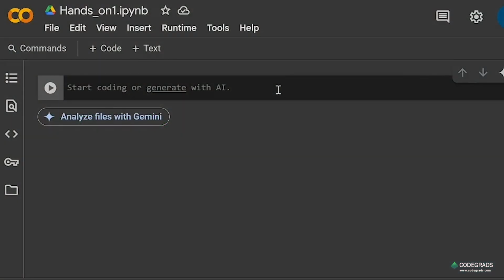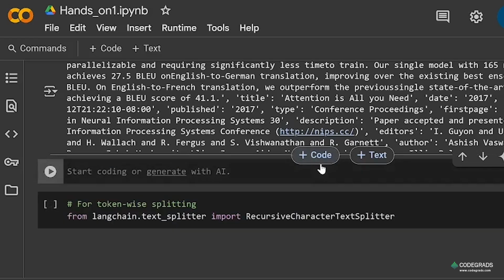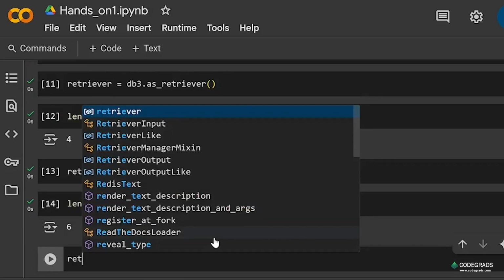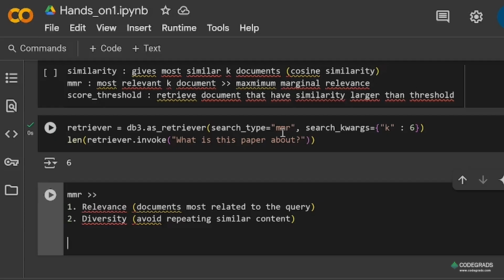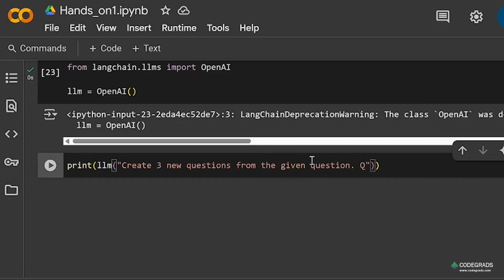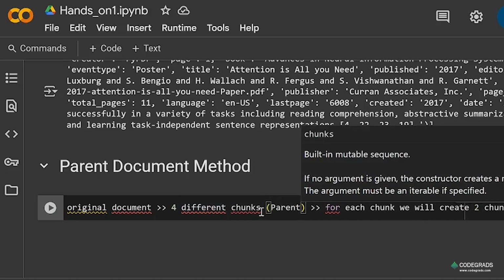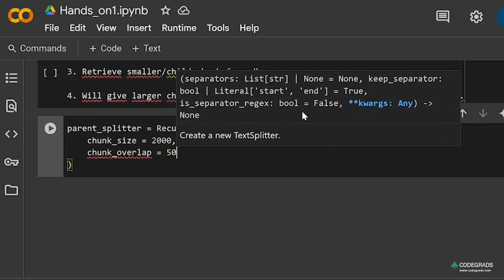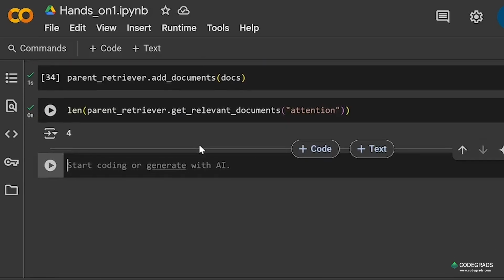Retrievers Examples | Generative AI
In this coding session, we implement retrievers for RAG pipelines using tools like LangChain and FAISS/Chroma vector stores.

You’ll see how to create embeddings, store documents, and query them to fetch the most relevant chunks for your LLM.

We demonstrate both keyword-based retrieval and vector similarity search, showing how they differ in practice.

By the end of this session, you’ll know how to integrate retrievers into your own RAG-based applications for reliable, context-aware responses.